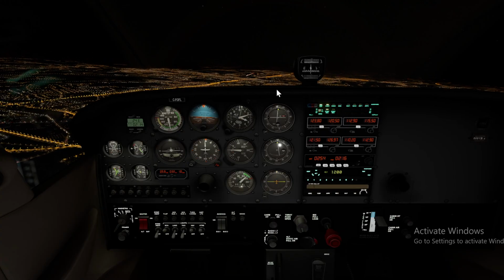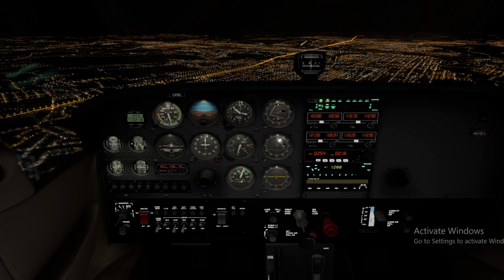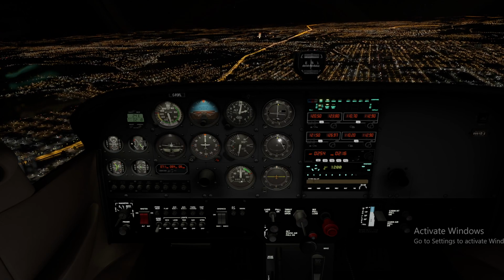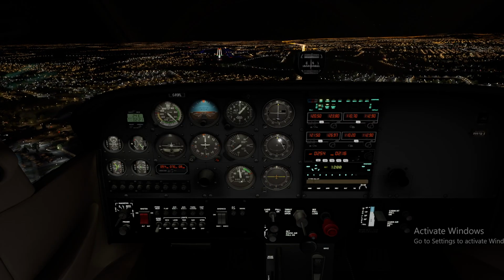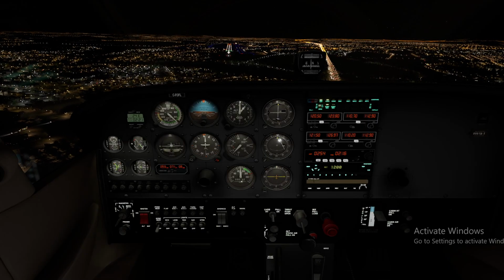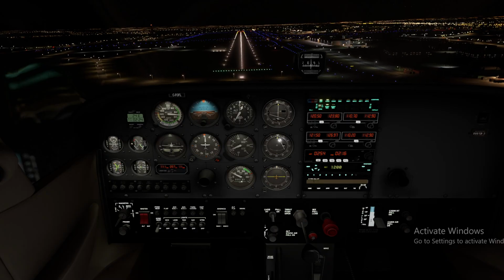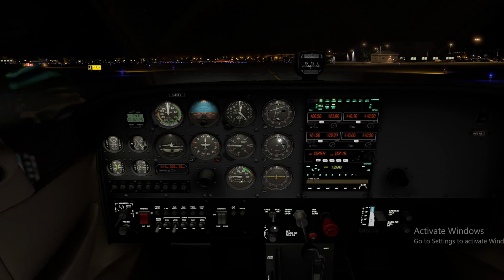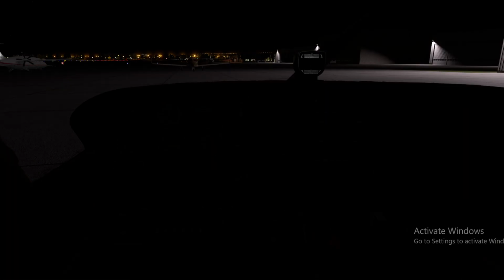X-Plane12 Quick capture ILS Night Flying VFR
Night flying inbound landing amongst city lights with ILS capture.